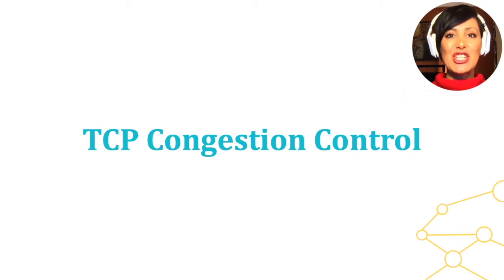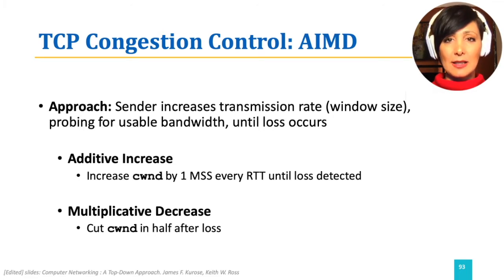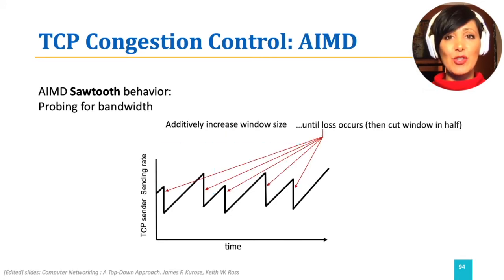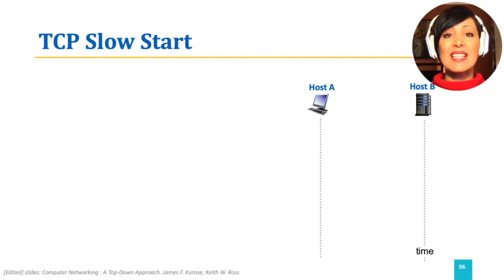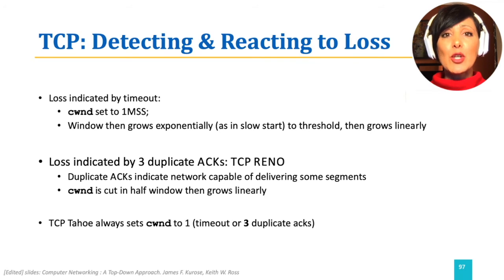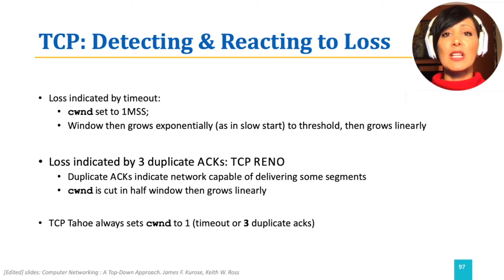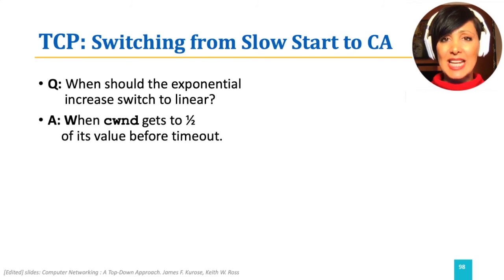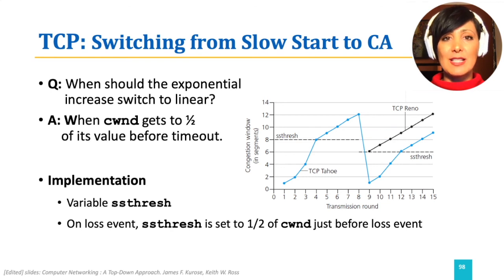ICN: 3.7.1. TCP Congestion Control